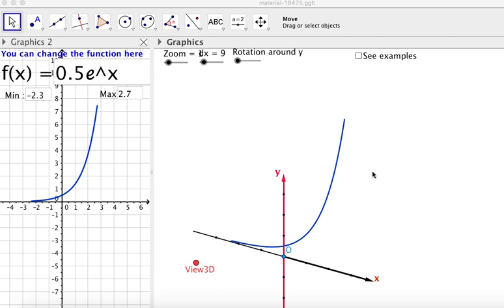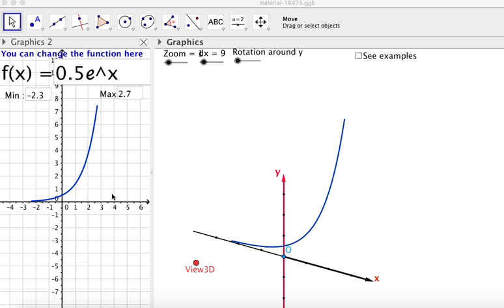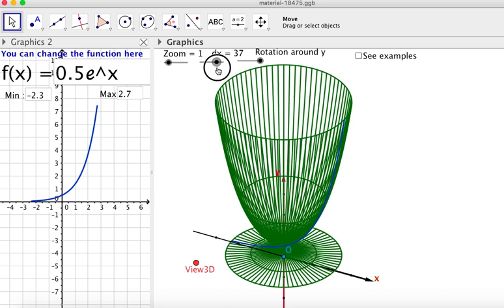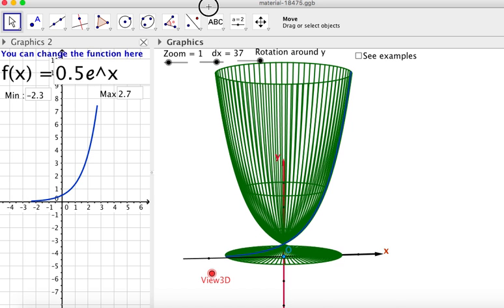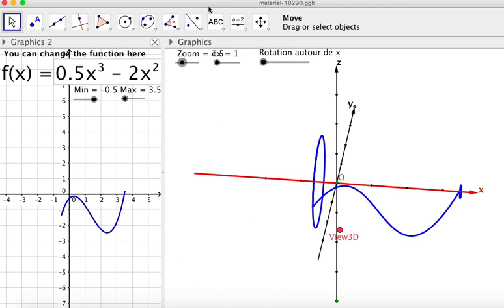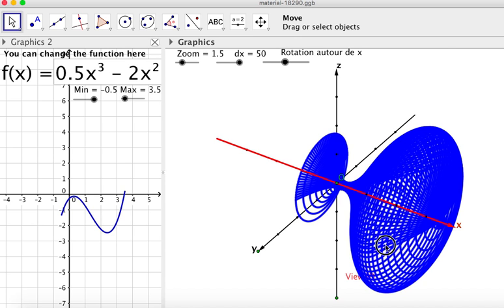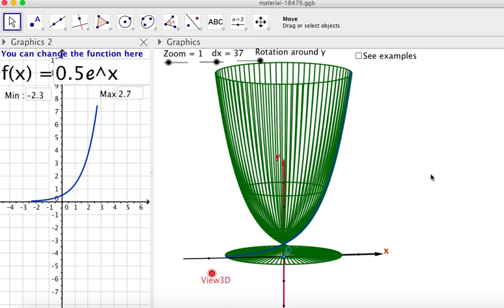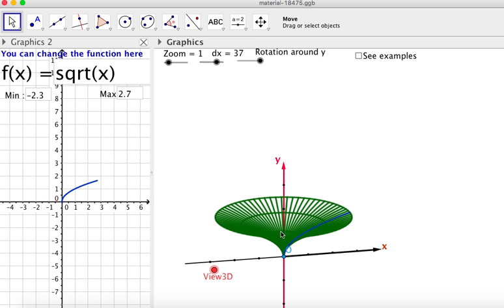7 2 Intro to Solids of Revolution